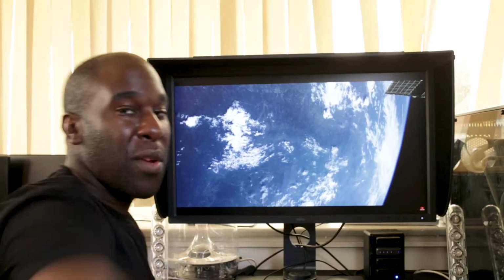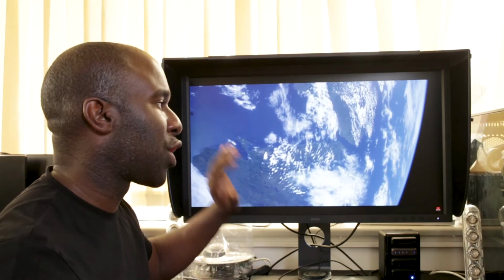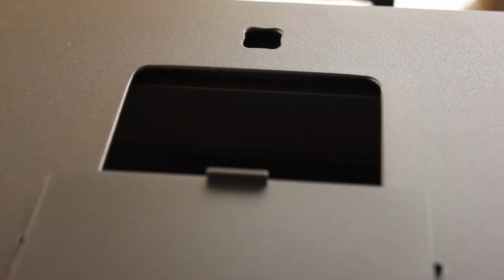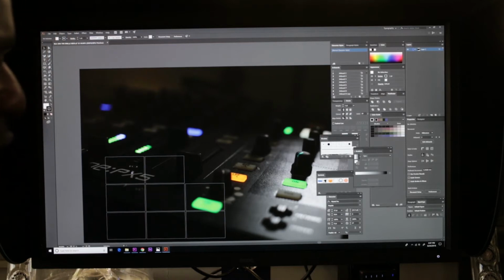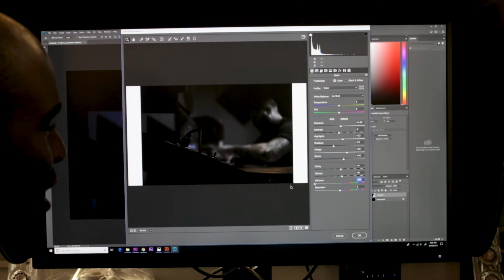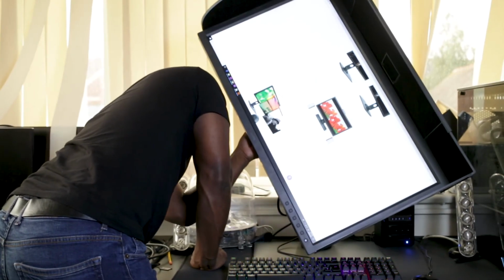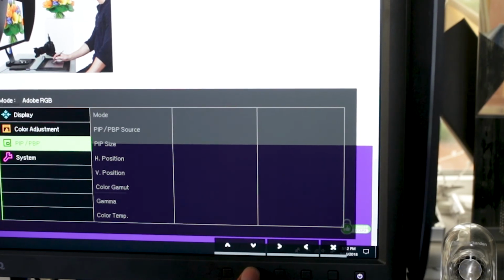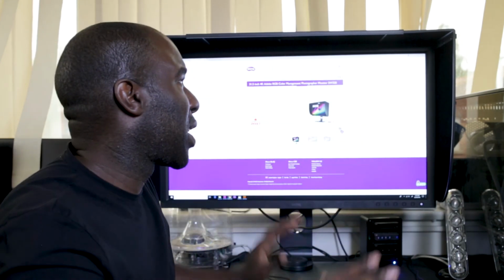BenQ SW320 IPS Panel Monitor Review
BenQ SW320 Adobe RGB IPS Panel Monitor Review
This monitor is so powerful it will blow your mind watch to see why.
Priced at £1,318.80 on Amazon see why we recommend the SW320